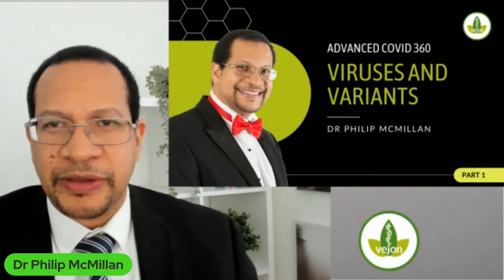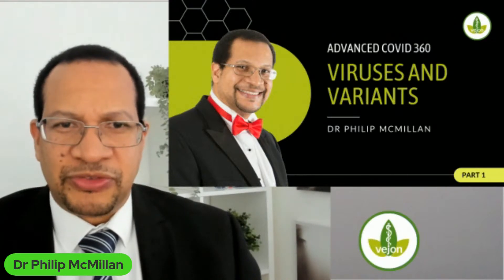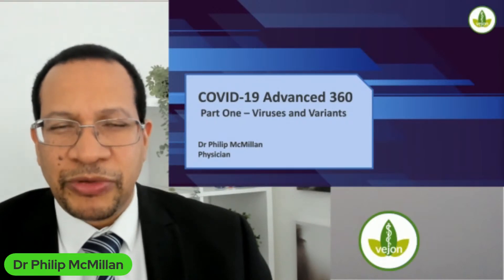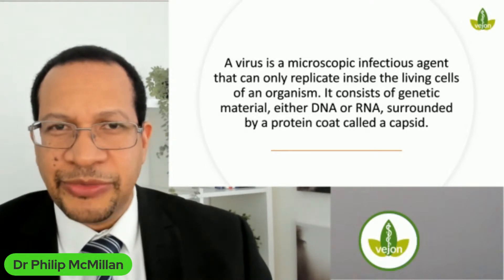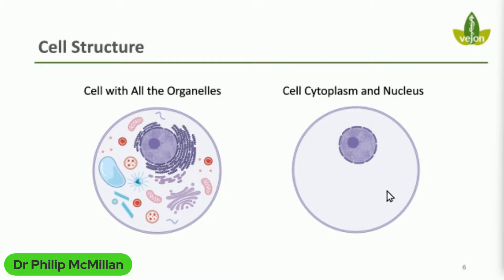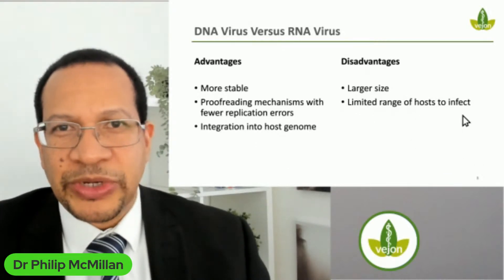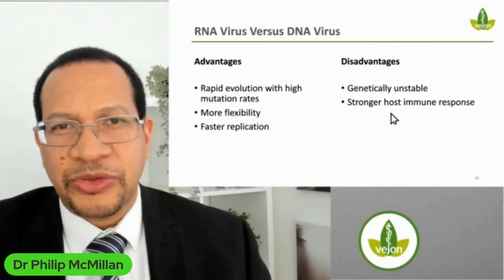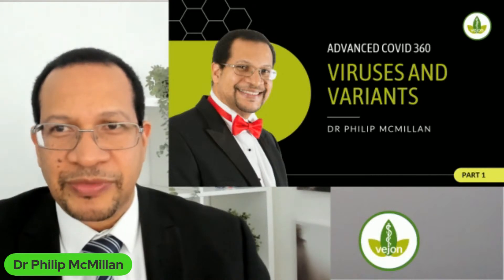Advanced Covid 360 - Viruses and Variants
Presenter: Dr Philip McMillan

Advanced Covid 360 Course
Register for Pre-launch DISCOUNTED Course Here!
Limited Time!

Agenda:

- Basics of a virus
- Recent coronaviruses – SARS, MERS, SARS-COV2
- Types of viruses – DNA and RNA
- Basics of SARS-COV2 and entry receptor ACE-2
- SARS-COV2 variants
- Gain of function research
- Q&A

Register for DISCOUNTED Course Here!
Limited Time!

Timecodes
0:00 Intro
0:21 Comprehensive overview of immune system response to viruses and variants.
3:23 Understanding fundamental concepts of viruses and variants is crucial for navigating the pandemic.
5:53 Understanding the Nature of Viruses: Structure and Replication
8:37 Understanding the genetic makeup of viruses and their impact on stability and replication errors.
11:35 Evolutionary Advantage of RNA Viruses